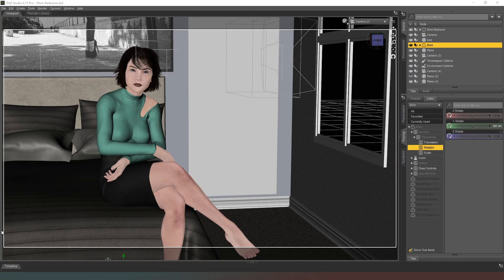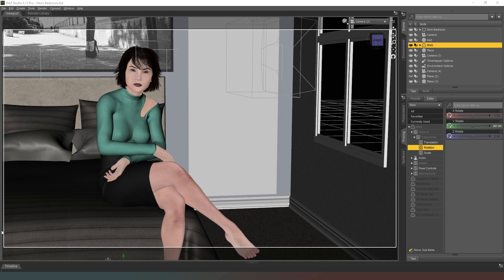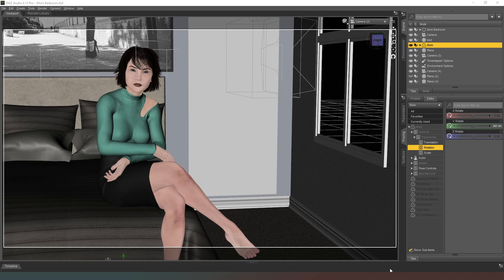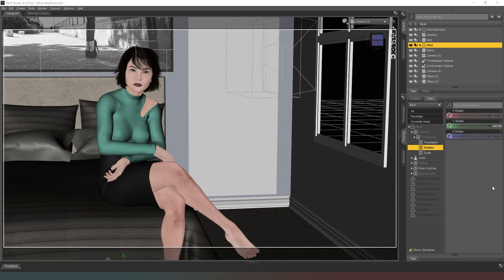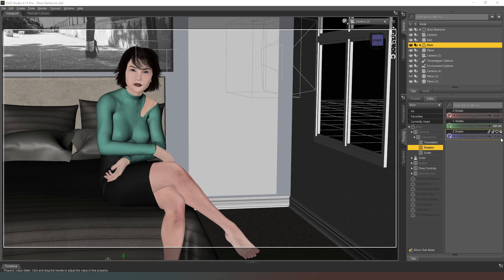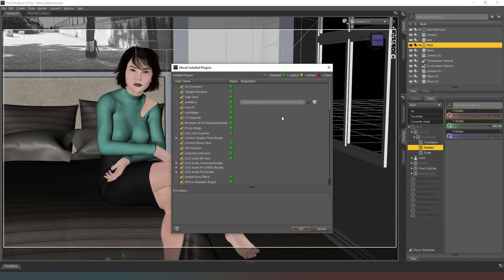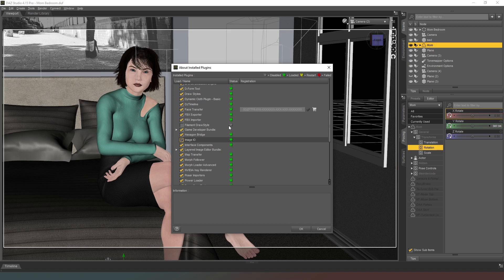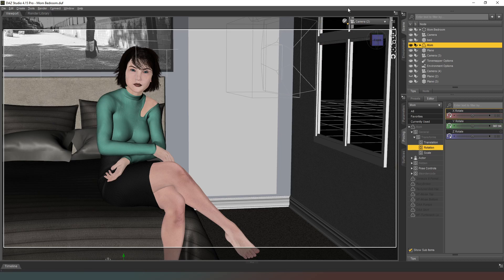[Daz Studio] How to turn filament off permanently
Links